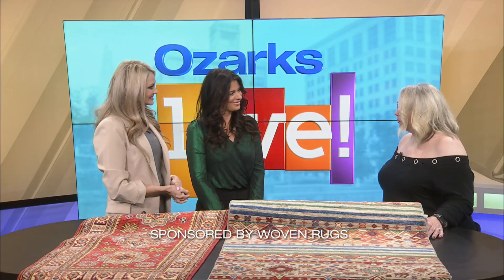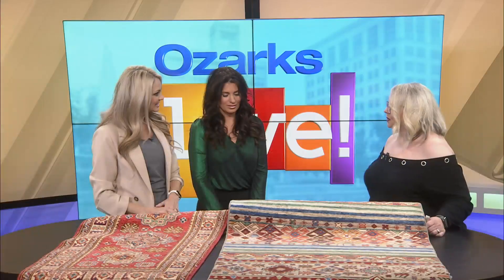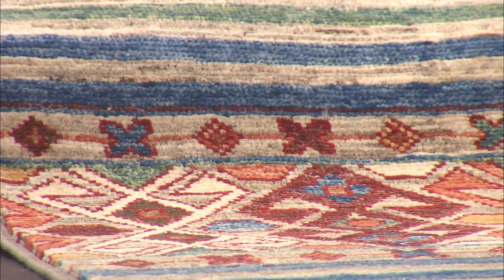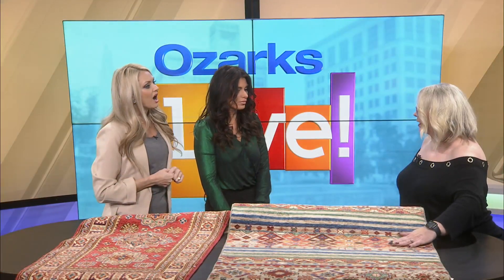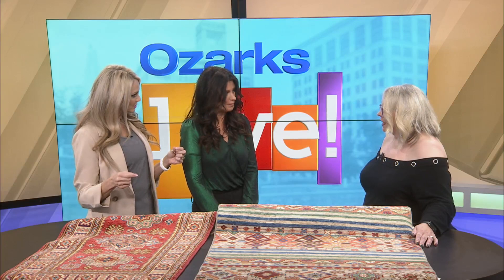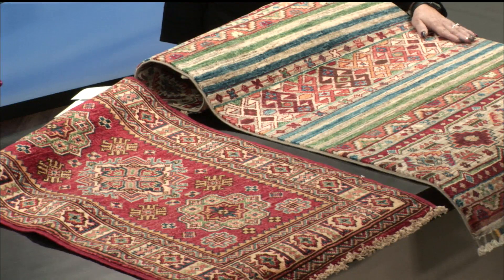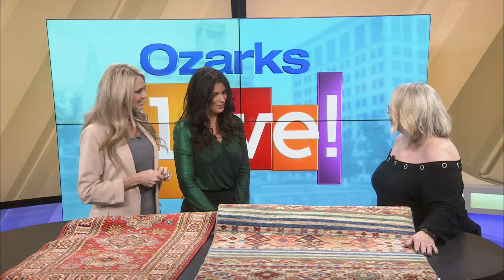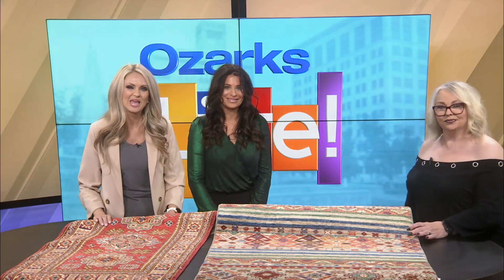Woven Rugs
Shop one of a kind rugs with the largest selection in the are at Woven Rugs located in the Brentwood Shopping Center in Springfield, Missouri.